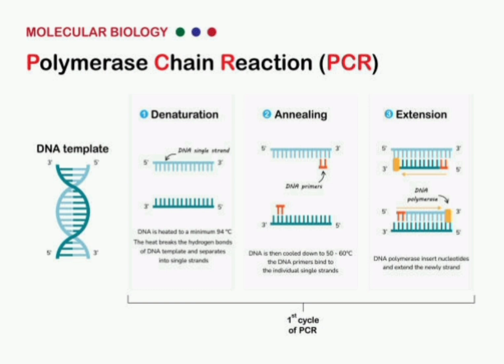PCR - Polymerase chain reaction csir Recombinant DNA technology